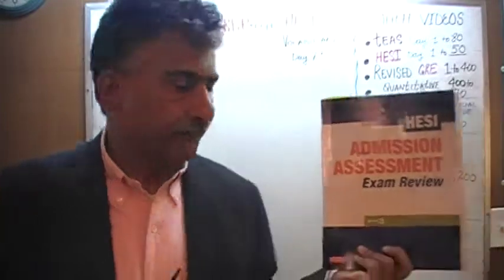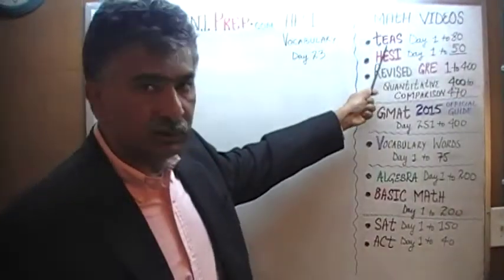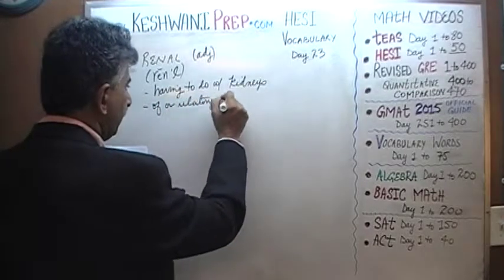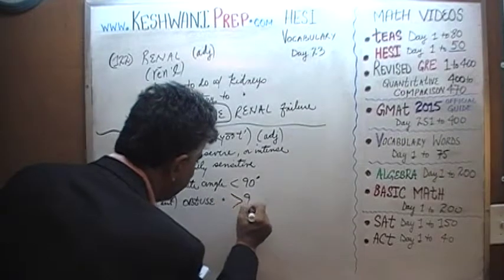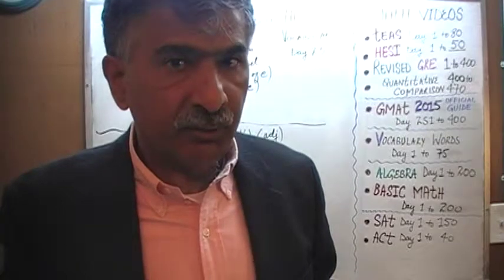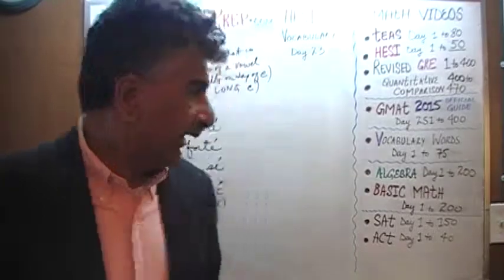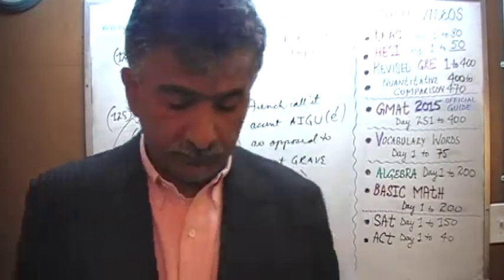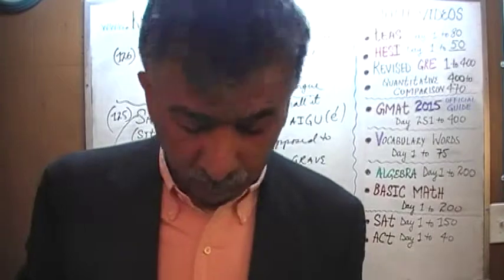HESI Vocabulary Day 23 - Online Prep Tutor - Also TEAS, GRE, GMAT, SAT, ACT, TOEFL and IELTS